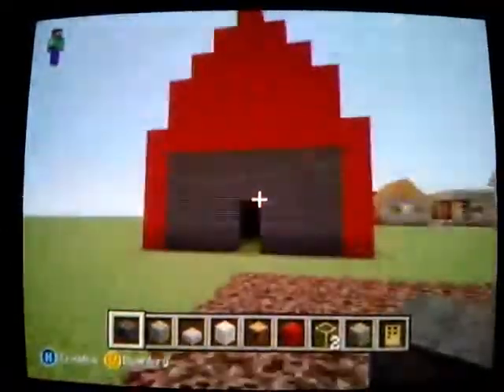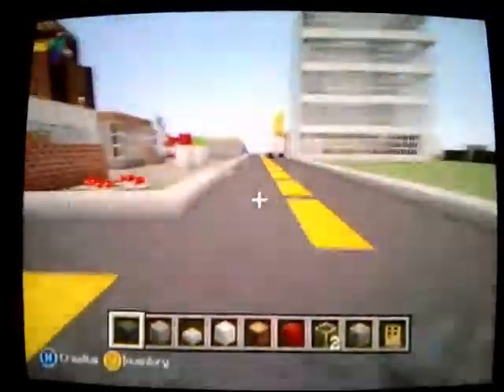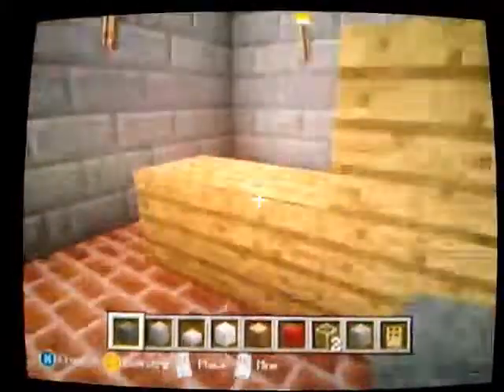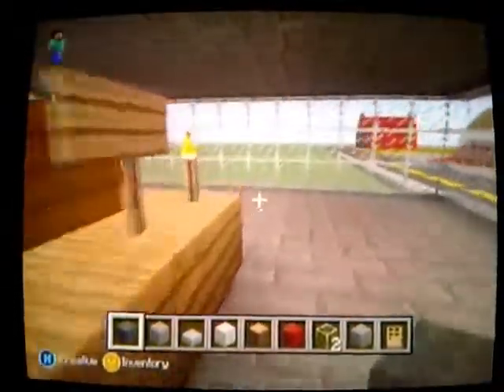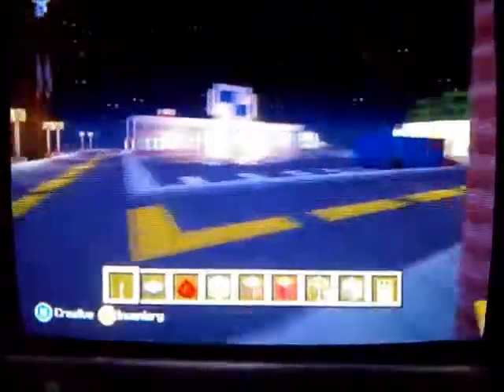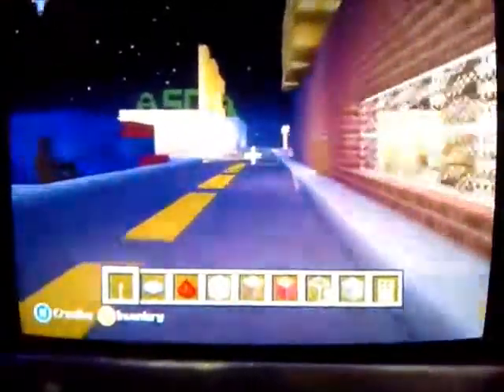Gaming Jok3r my world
Hi guys im here to show you my cool world that i have been working on for 4 weeks now it not quite done theirs still more i need to put in but i hope u like it if u guys can think of a name 4 my world please leave a comment of what u think it should be called thank z 4 watching .